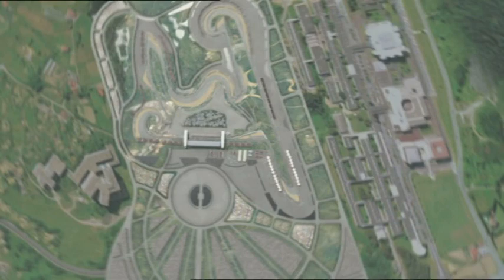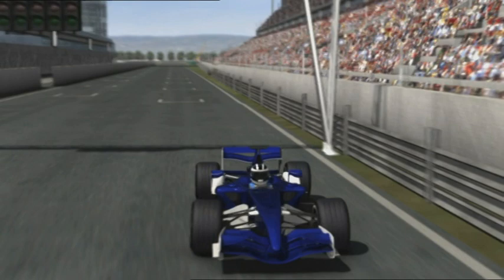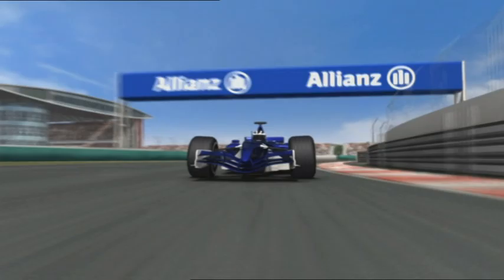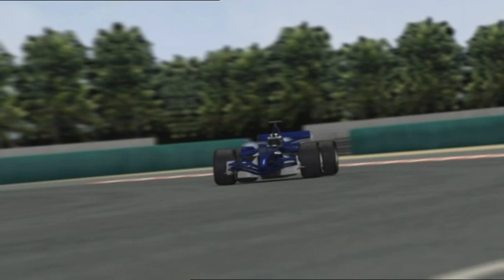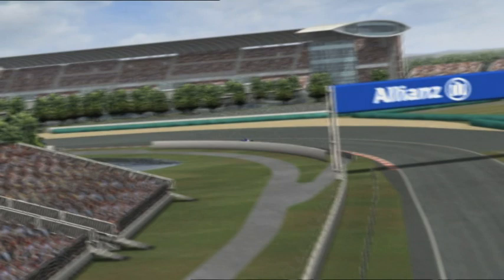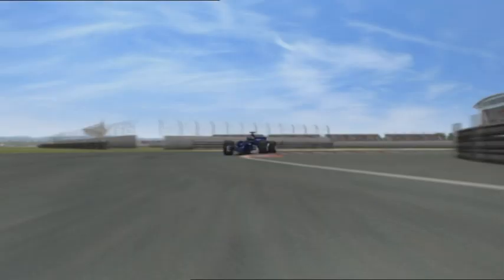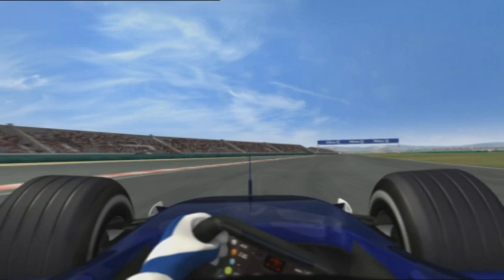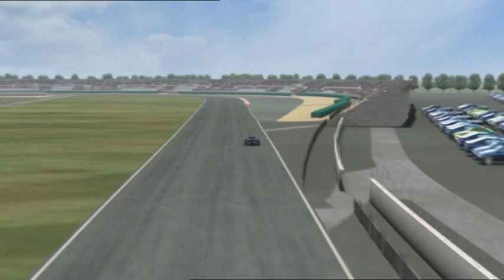China circuit preview F1 2010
Maak kennis met het Shanghai International Circuit, gastheer voor de vierde Grote Prijs Formule 1 van het seizoen 2010. Het ultramoderne circuit is ontworpen door  - wie anders dan - Hermann Tilke, huisarchitect van de Formule 1.

(©Allianz)